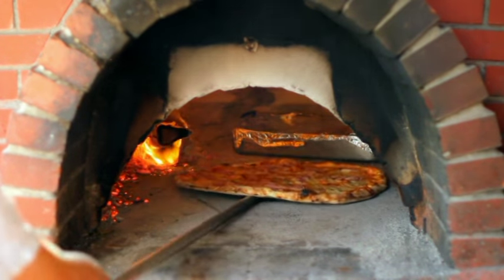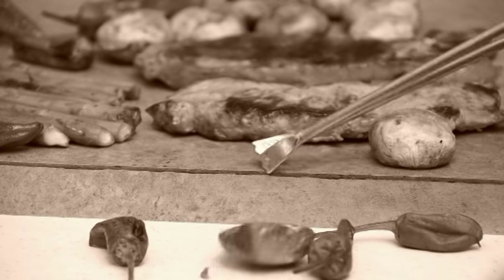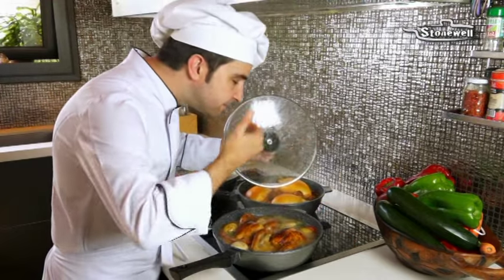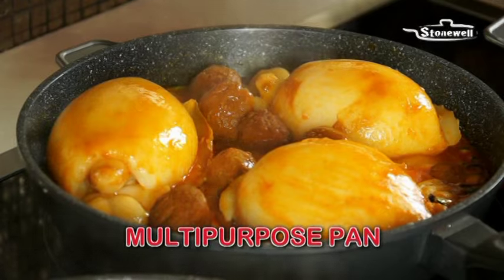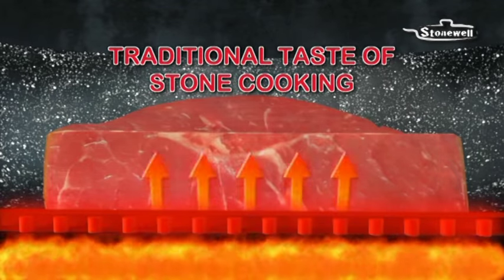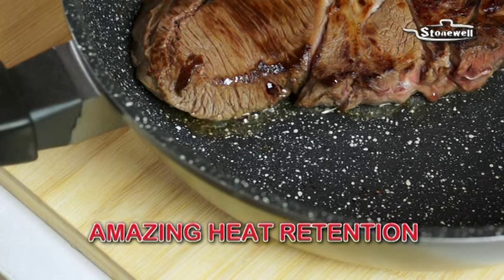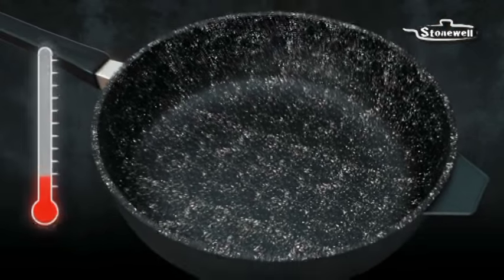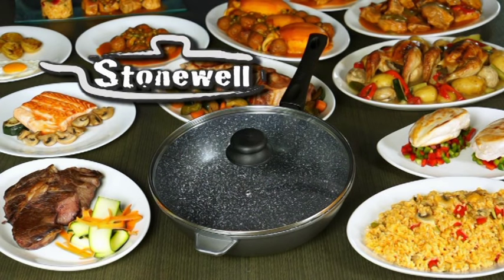Healthier Cooking With The Stonewell Deep Pan Available At The Good Guys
This Stonewell Deep Pan is 100% non-stick so you won’t need to use any oil, plus you’ll enjoy the flavour of traditional stone cooking. And the pan is conveniently deep enough so there is no spillage while cooking.

Discover the range of Stonewell Frypans and Grills at The Good Guys